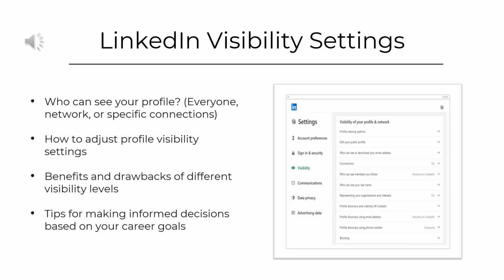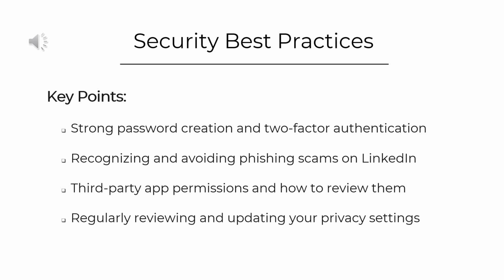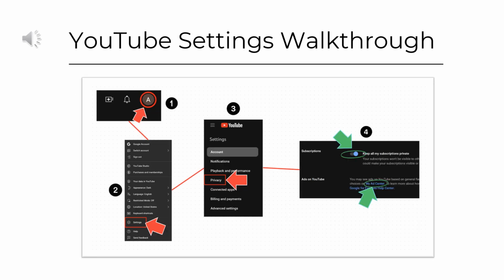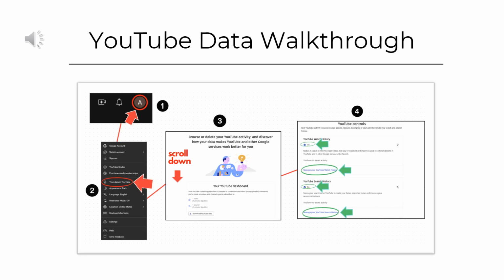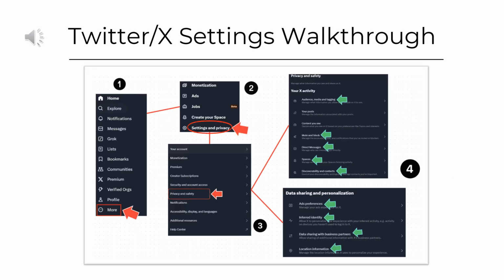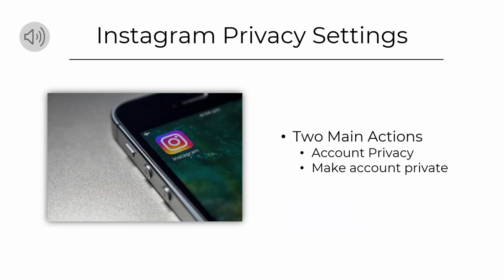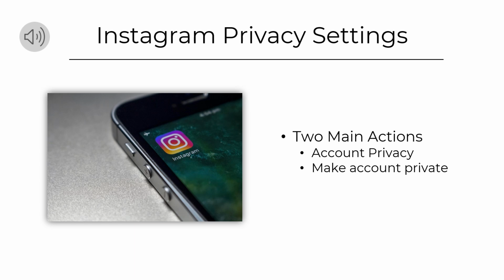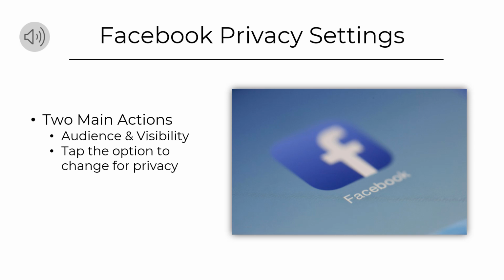Social Media Privacy Settings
Social Media Privacy Settings are important to have in place.  Do you know how to do this?